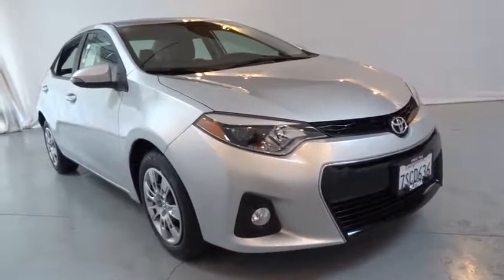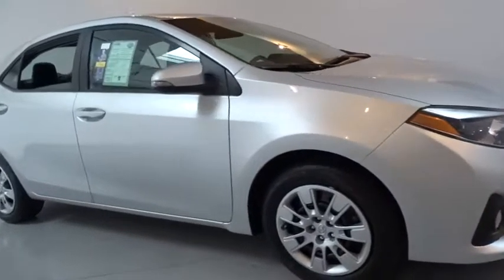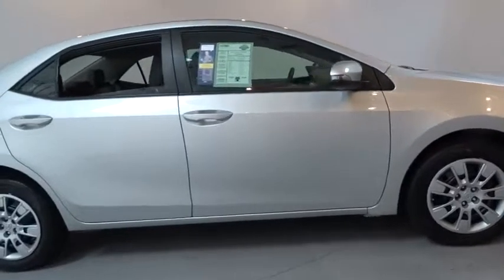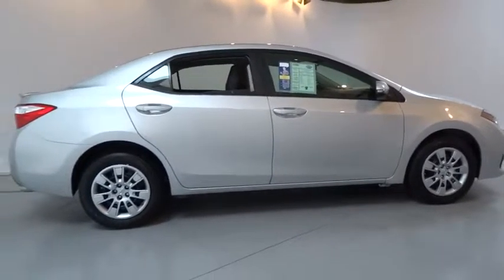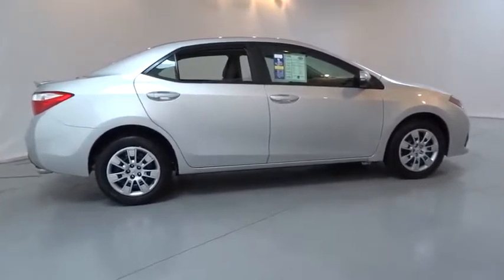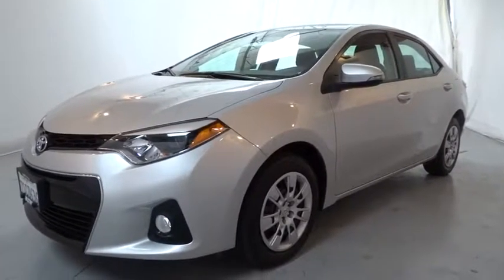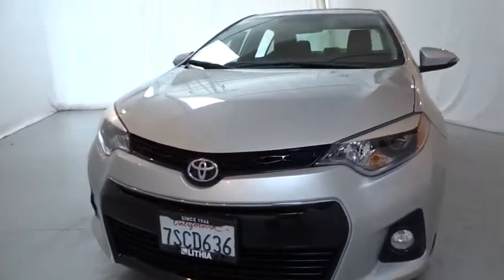2016 TOYOTA COROLLA Fresno, Bakersfield, Modesto, Stockton, Central California GP492895HR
2016 TOYOTA COROLLA
2016 TOYOTA COROLLA 4DR SDN - Stock#: GP492895HR - VIN#: 5YFBURHE3GP492895

5590 N. Blackstone

CARFAX 1-Owner, LOW MILES - 11,140! S trim, Classic Silver Metallic exterior. Bluetooth, iPod/MP3 Input, Back-Up Camera. SEE MORE!br /br /KEY FEATURES INCLUDEbr /Back-Up Camera, iPod/MP3 Input, Bluetooth. Rear Spoiler, MP3 Player, Remote Trunk Release, Keyless Entry, Child Safety Locks, Steering Wheel Controls, Electronic Stability Control. br /br /EXPERTS REPORTbr /Copious rear legroom; impressive fuel economy; user-friendly controls; generous standard equipment; pleasant ride. -Edmunds.com. br /br /SHOP WITH CONFIDENCEbr /CARFAX 1-Owner br /br /WHO WE AREbr /Lithia Hyundai of Fresno sells new and used cars, trucks and SUVs near Visalia and Hanford, California. We offer financing options and incentives for all Central California Hyundai customers. Conveniently accessible from the Golden State and Yosemite Freeways, we are located at 5590 N. Blackstone in Fresno. Less than thirty minutes from Hanford and Visalia, our sales department is open seven days a week to serve you. If you have any questions, please contact us today! br /br /Please confirm the accuracy of the included equipment by calling us prior to purchase. br / Some of our Pre-Owned vehicles may be subject to unrepaired safety recalls. Check for a vehicle's unrepaired recalls by VIN